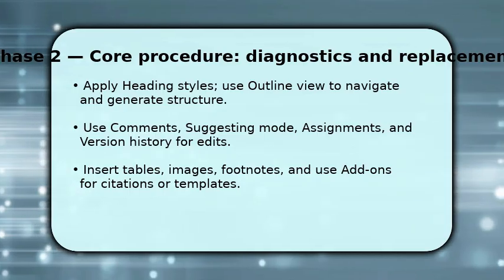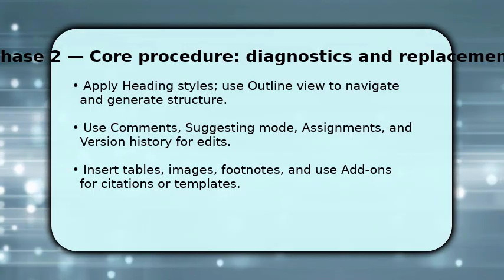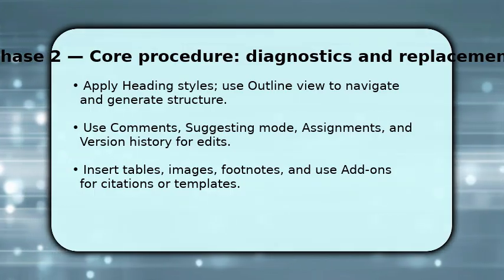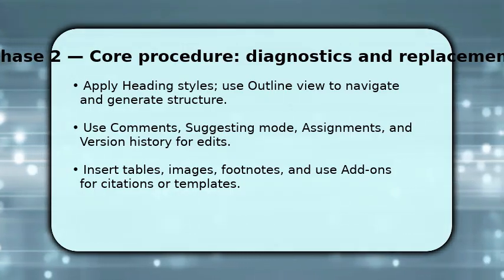How to Use Google Docs Professionally - Full Guide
How to Use Google Docs Professionally - Full Guide | 🔒 Surfshark VPN Deal — Stay private and secure. $1.99/mo + 3 Months Free ▸

Dive into the world of Google Docs and discover how to use it professionally with our comprehensive guide.

Google Docs, professional usage, collaboration tools, document management, commenting in Google Docs, track changes feature, productivity tips with Google Docs, advanced features of Google Docs, using Google Workspace for business, efficient document creation